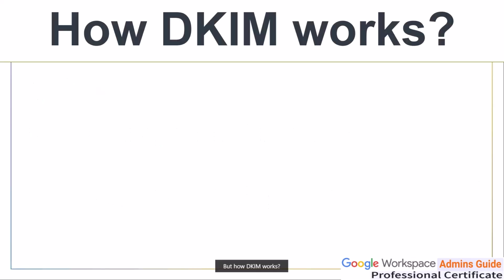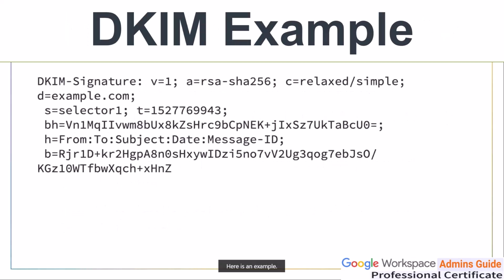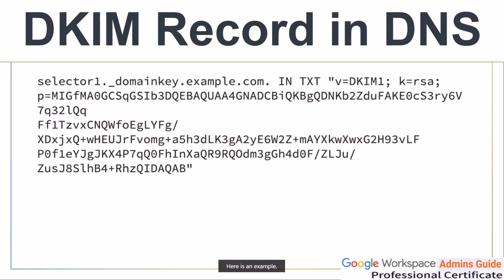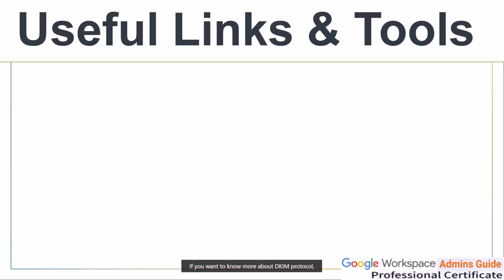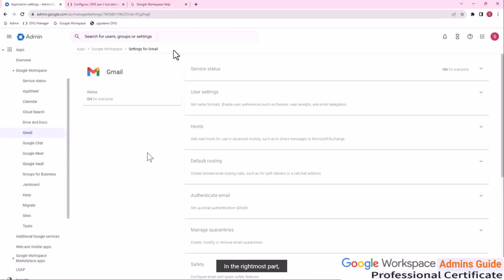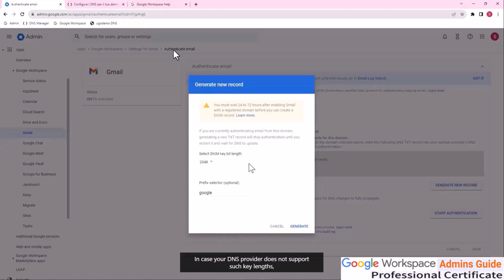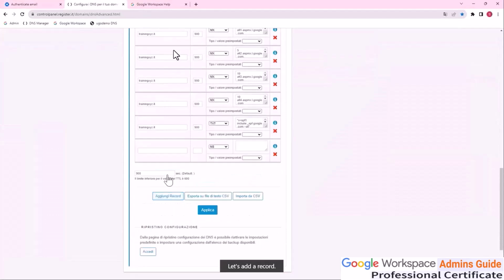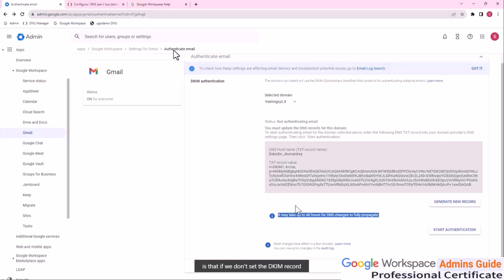What is DKIM Authentication in Google Workspace ?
what is dkim authentication google workspace, do you know dkim authentication google workspace

As an administrator, you can set up DKIM (also called a DKIM signature) to authenticate your email and help protect your domain against spoofing.

Without DKIM, messages sent from your organization or domain are more likely to be marked as spam by receiving mail servers.

To set up DKIM, you generate a pair of DKIM keys for your domain:

A public key that is stored in your domain’s DNS TXT record for DKIM. This is the key that you add to your domain.
A private key that is uploaded to your email server. This key generates and adds a DKIM signature to all your outgoing email.

1. Sender's email server with a private key.
2. Sender's DKIM TXT record with a public key.
3. Sender's private key adds a DKIM signature to the header of outgoing  email.
4. Email is sent to the receiver's domain.
5. Receiver's email server gets the public key from the DKIM TXT record and uses the key to read the DKIM signature and authenticate the email.

How to Setup DKIM in Google Workspace
Setup DKIM
googleadmin googleworkspacetutorial googleworkspacehowto Hello Admins, remember that Google Workspace secures the cloud, but you are responsible for the hardware. I’ve listed the specific Enterprise-Grade tools we use to protect our clients' devices in the description below.